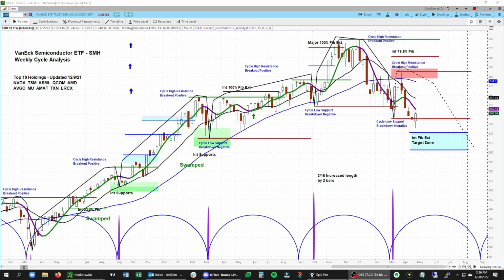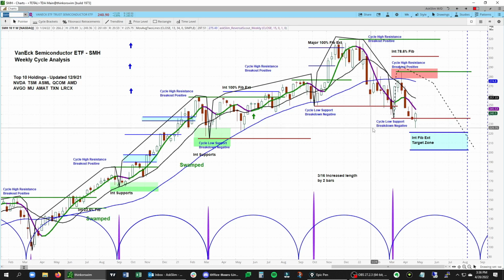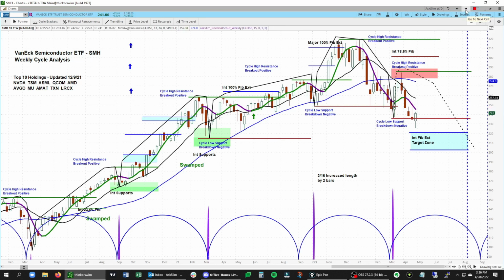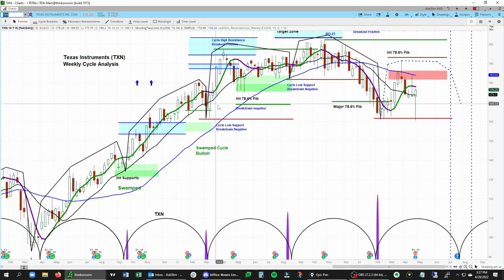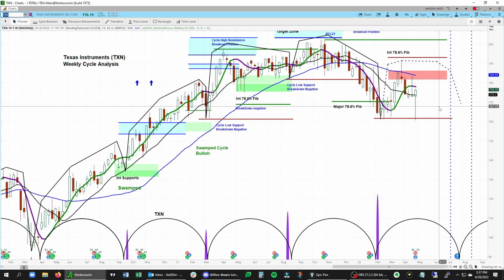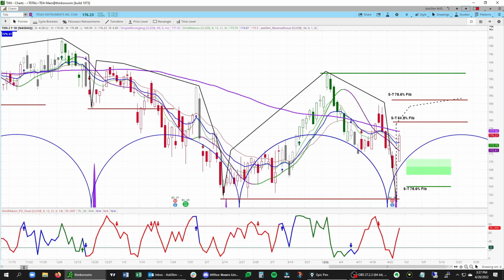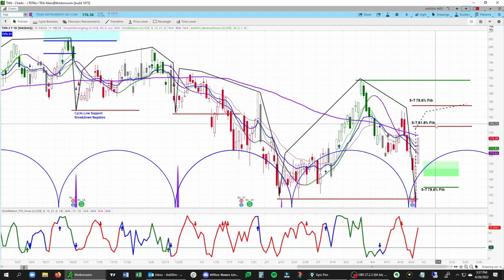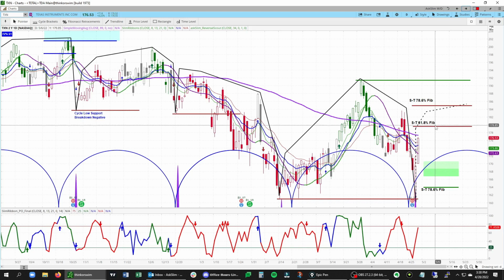Using Cycle Analysis to Identify a Bullish Setup in Texas Instruments (TXN)